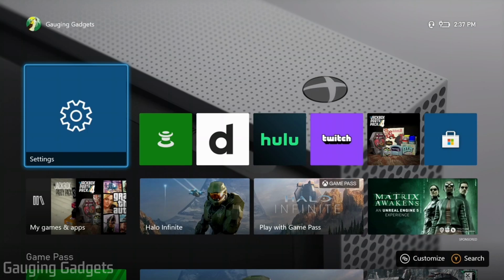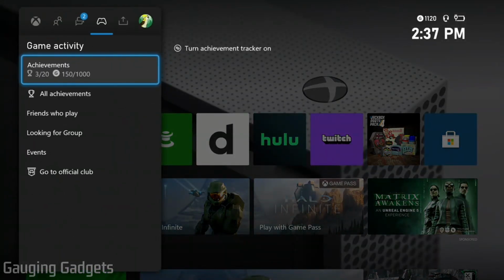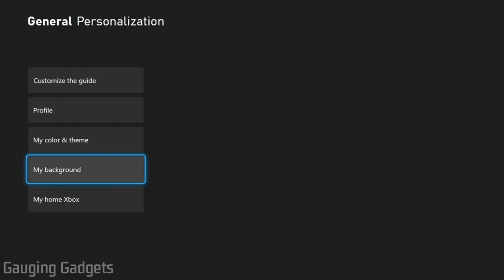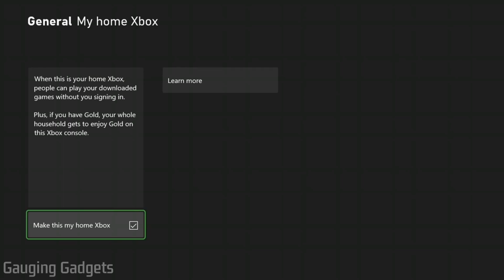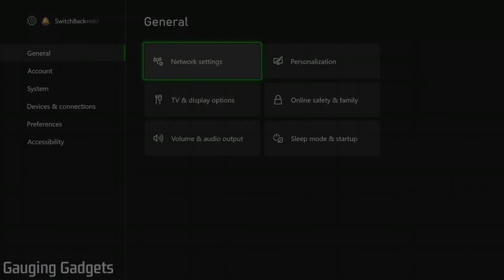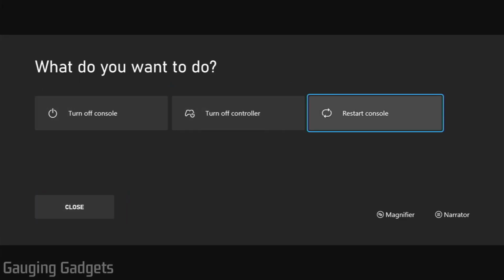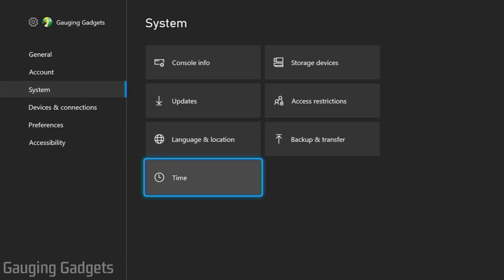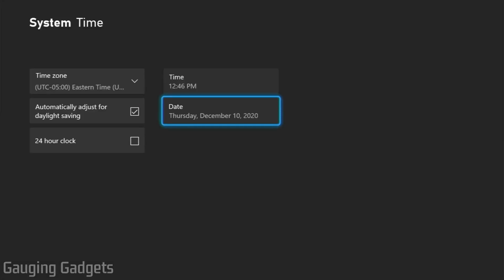How to Change Xbox One Date & Time - 2022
How to change Xbox One date & time? In this tutorial, I show you how to change the date and time on your Xbox One. This means you can select any date and any time on your Xbox One. Changing the date and time on your Xbox can be useful for different games or events.

Before you can change the time and date on your Xbox One you must ensure your Xbox One is offline.

Follow the steps below to set date & time on Xbox:
1. Press the Xbox One guide button on your controller to open the menu. In the menu scroll right and select System.
2. Once in System, select Settings.
3. In the Settings under the System section, select Time.
4. You can now select your desired date & time.